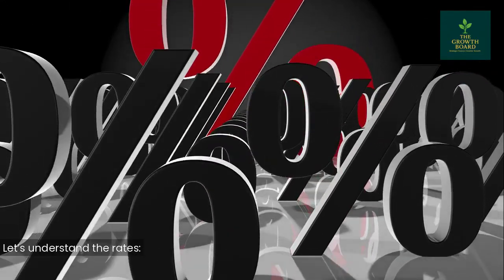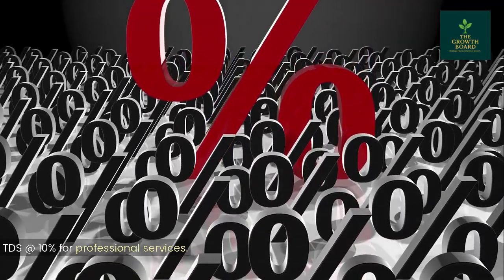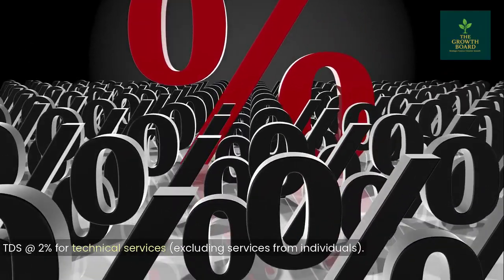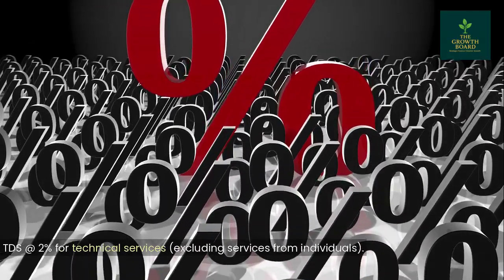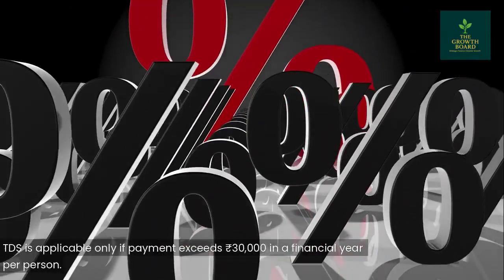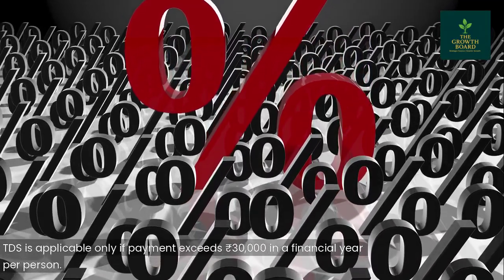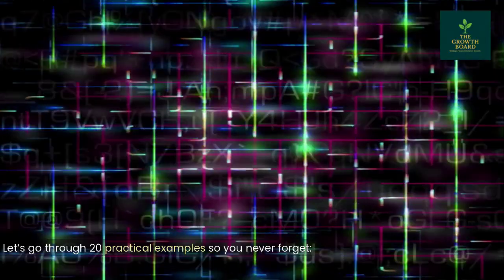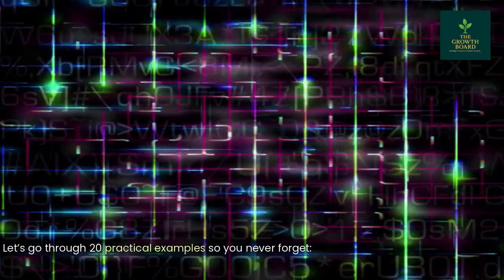TDS on Professional Fees Explained – Section 194J (Latest Rules 2024)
Do you know if you’re applying the right TDS rate under Section 194J?
Incorrect deductions can trigger penalties, notices, and compliance issues for your business.

In this video, we simplify the complex rules of TDS on professional and technical services under Section 194J of the Income Tax Act—updated for FY 2023-24 / AY 2024-25. Learn the applicable rates, threshold limits, exceptions, practical examples, and landmark case laws that every professional and business should know.

🎓 Designed for: Business owners, CFOs, consultants, freelancers, accountants, and tax professionals.

✅ Learn how to apply the correct TDS
✅ Avoid classification errors
✅ Stay compliant with the latest updates

💬 Got questions? Drop them in the comments—we respond!